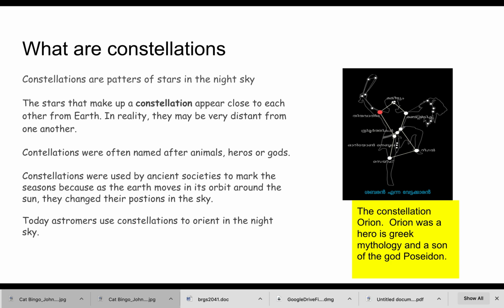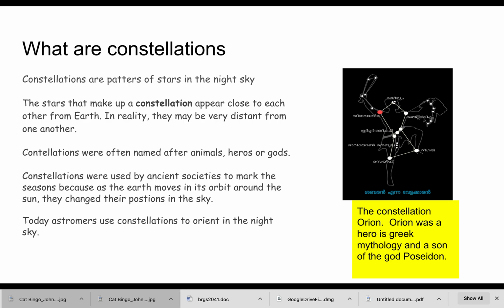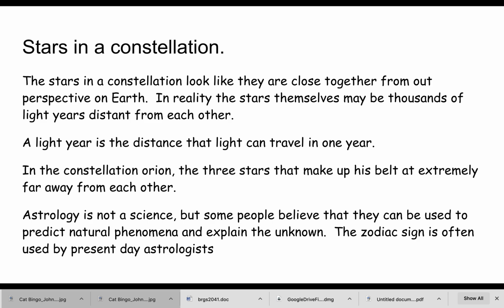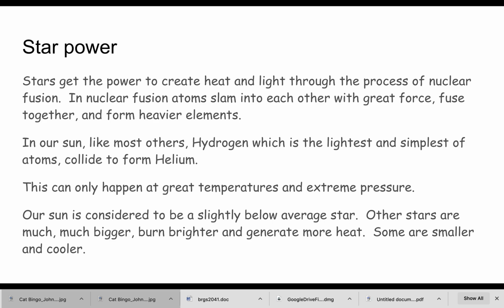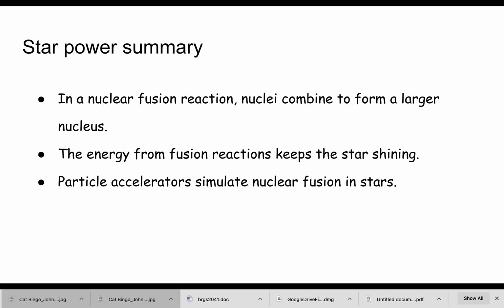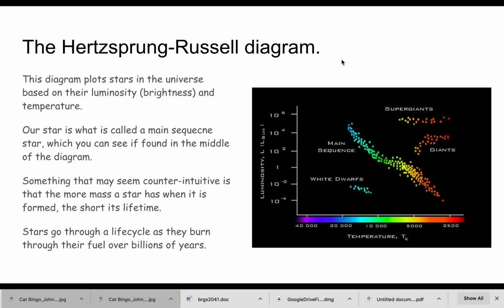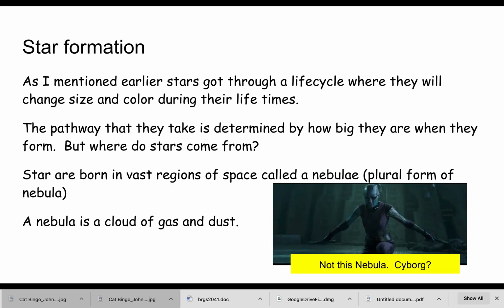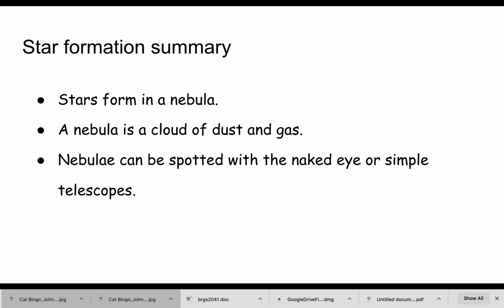Star constellations, Star power, Star formation and Star classification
Summation of sections 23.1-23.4  ck12 middle school science.